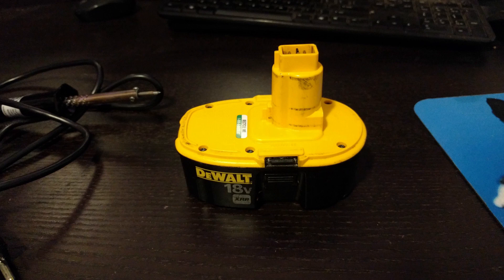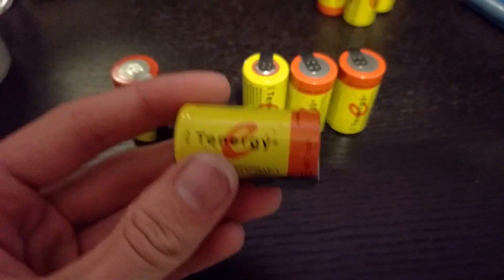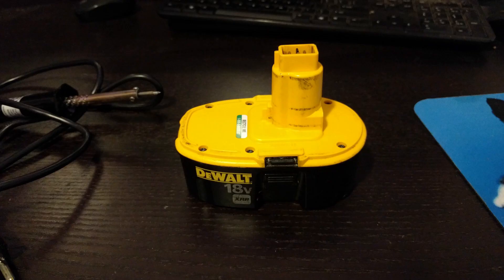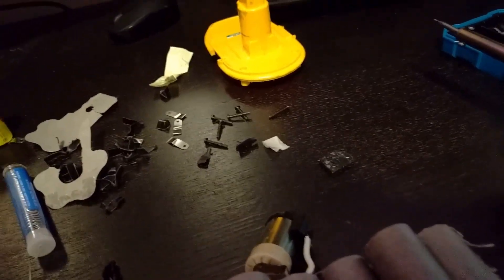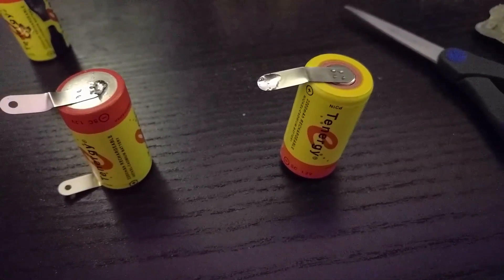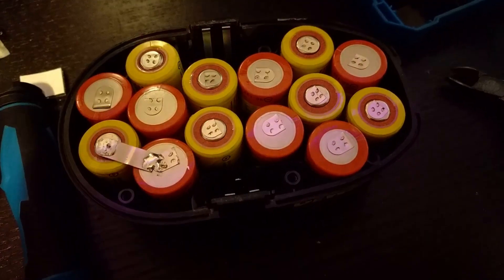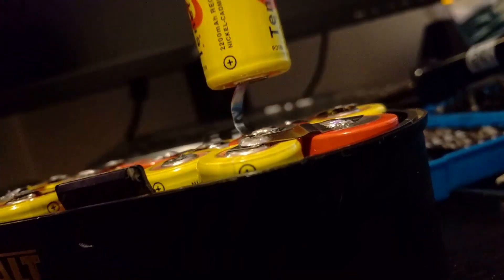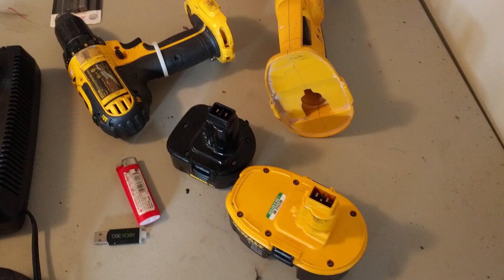Don't Buy New Cordless Drill Batteries - DeWalt 18V Battery Replacement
Don't go spending $90 on a new cordless drill battery, open it up, find out what battery cells it uses, and replace them! In this example, the batteries I used to replace them are actually rated higher than the originals. I replaced these about six months ago and it's still working good.